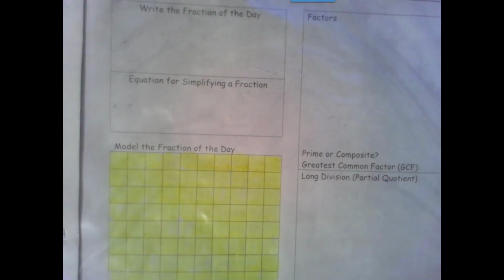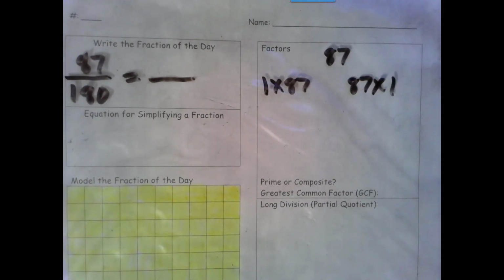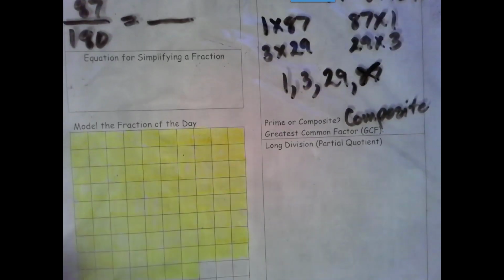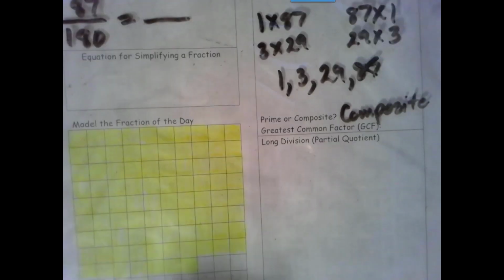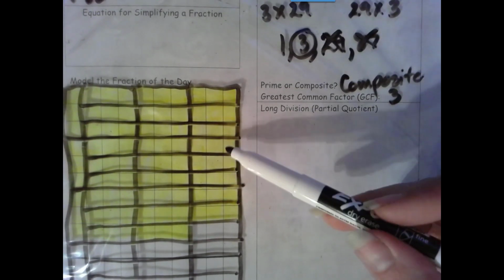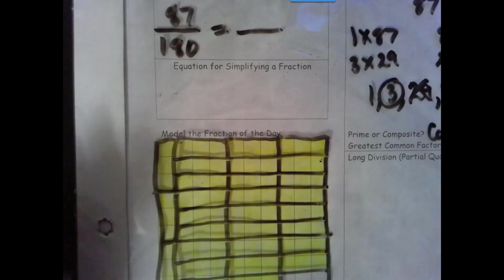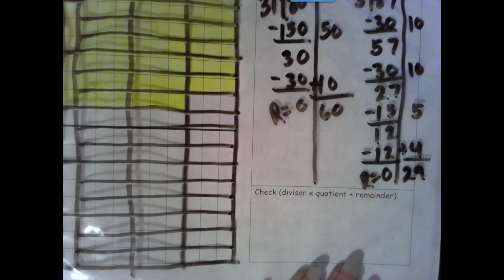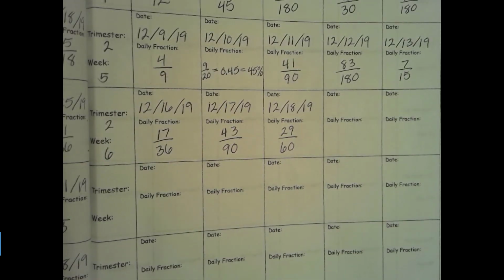Daily Fraction 4th Grade Day 87